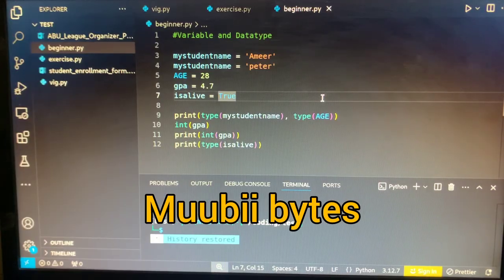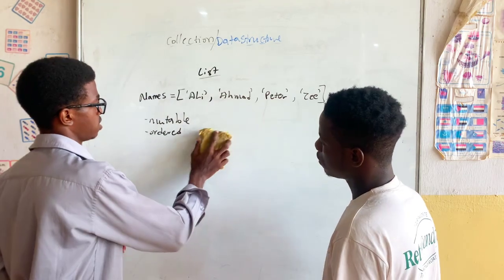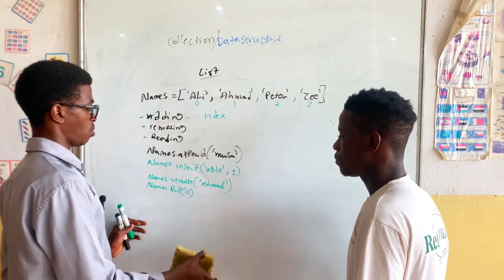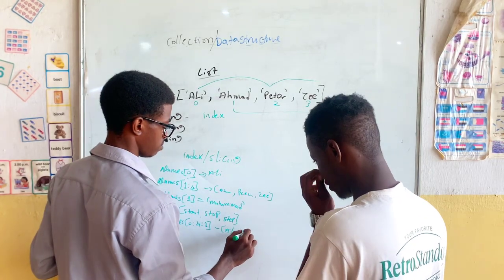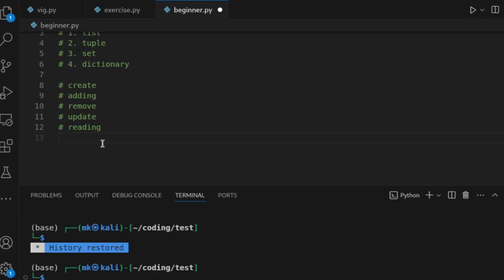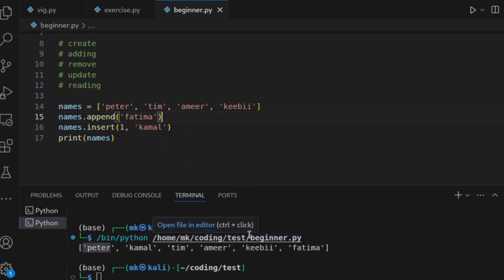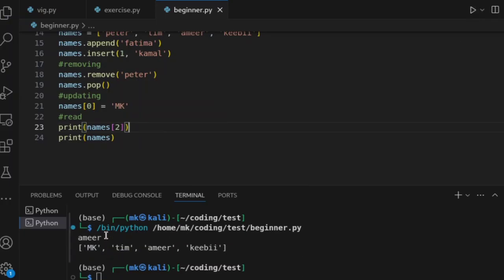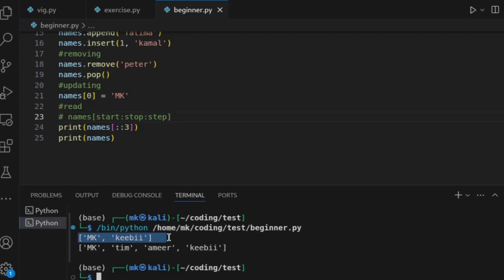Day 4: Python Lists – One Box, Many Items!